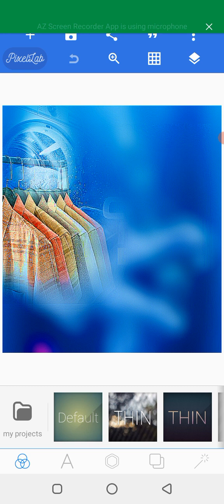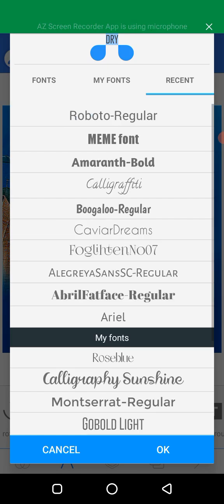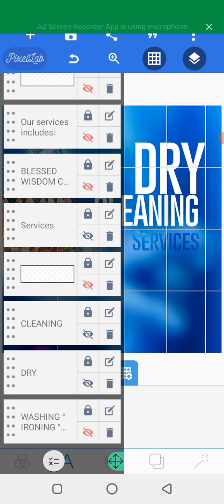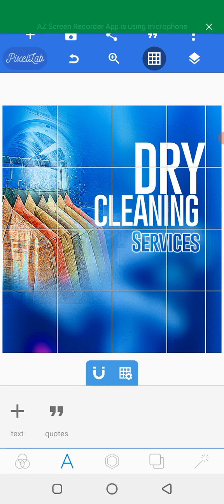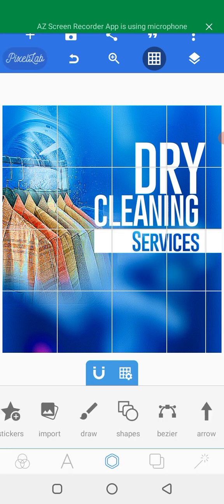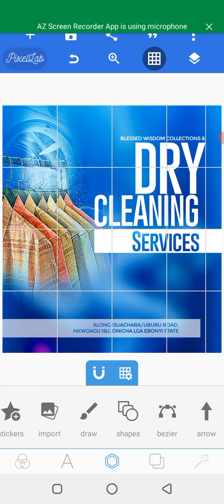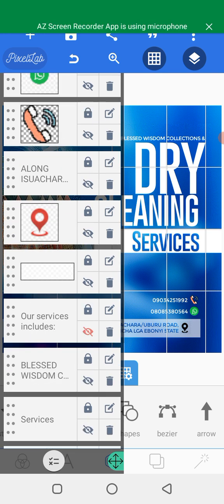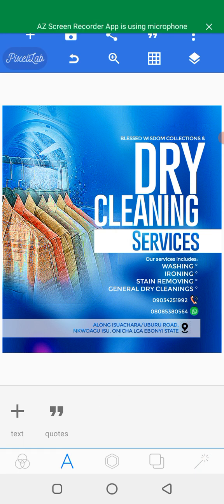How to design a laundry flyer design with Pixellab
This is a great video I created that vividly explains how I designed this beautiful laundry flyer with pixellab.